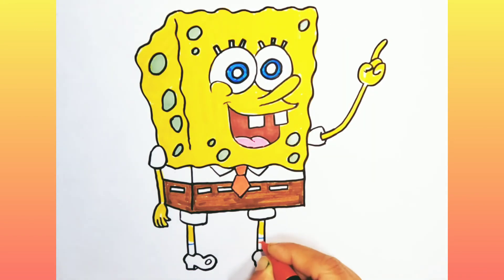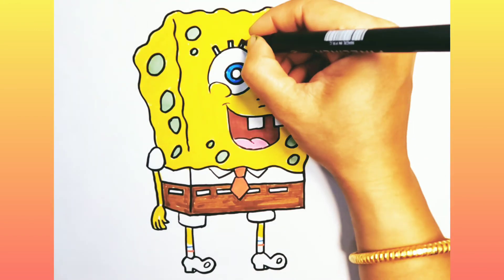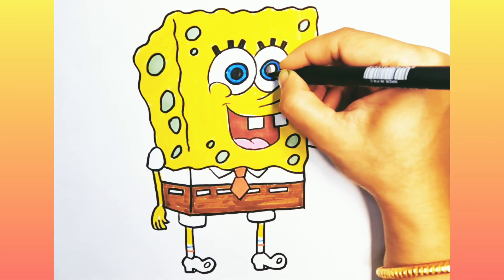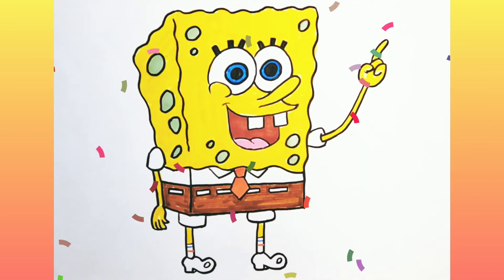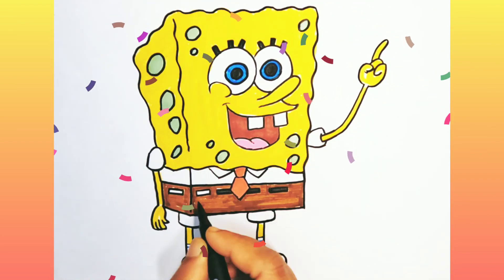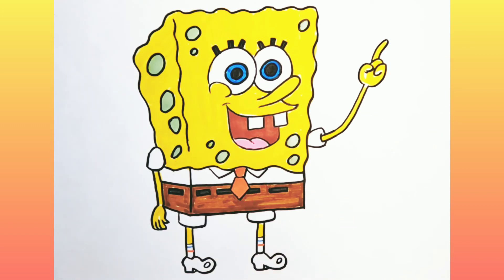How to draw Spongebob Squarepants for kids Easy drawing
Learn howtodraw SpongeBob SquarePants step by step easy drawing tutorial.
This is a colorful Spongebob Squarepants drawing Video for Kids with a lot of fun. Eagerly waiting for four new SpongeBob SquarePants movies by Paramount house.